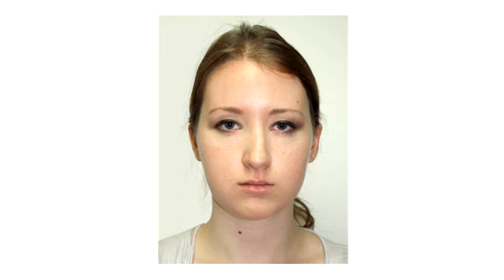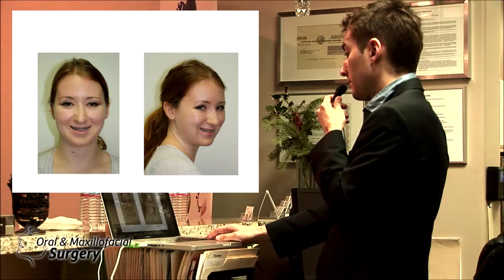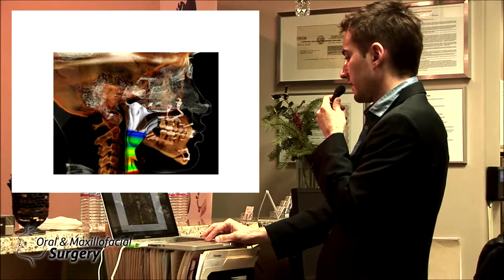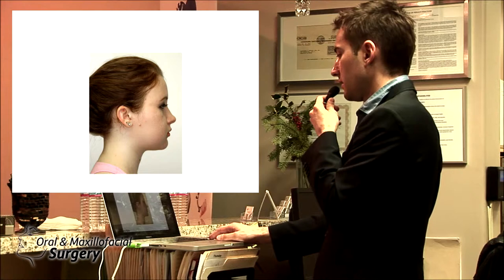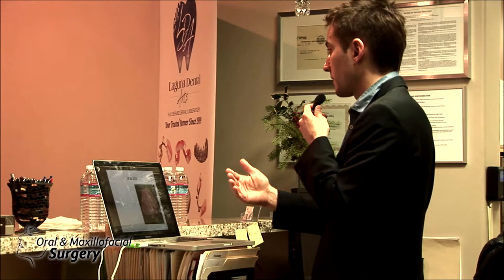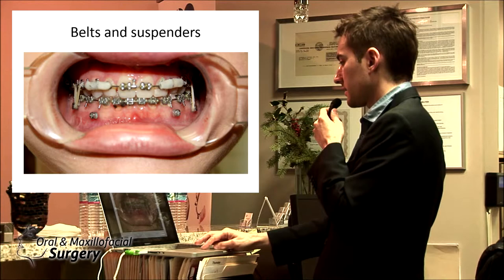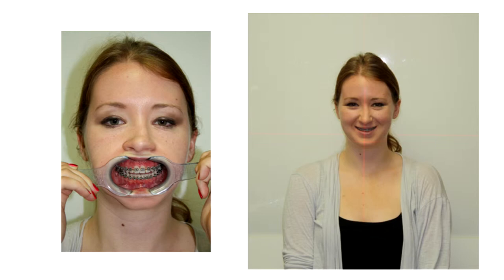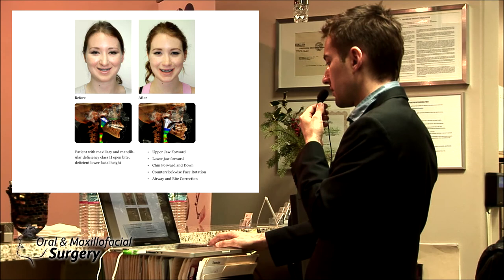CASE 3 Lecture: Orthognathic Surgery. Dr. Alexander V.Antipov, D.D.S.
Online continuing education for dentists
Galleria Oral & Maxillofacial Surgery Center
911 Reserve Drive, Ste #150,
Videography : Art.deGrange Professional Videography and Photography.